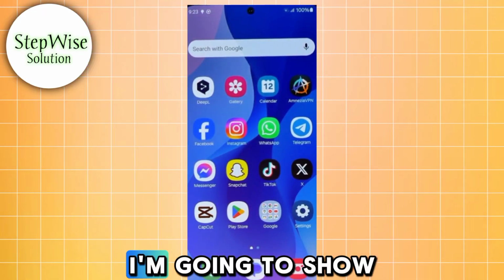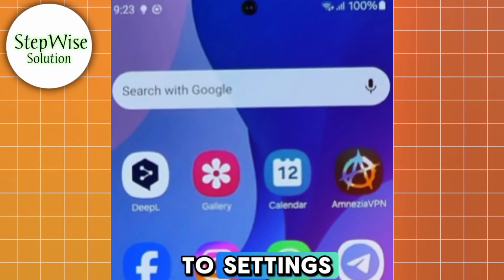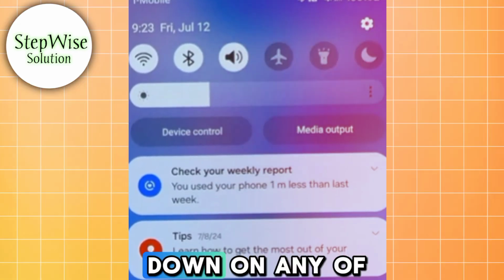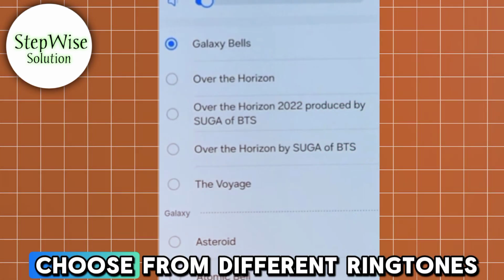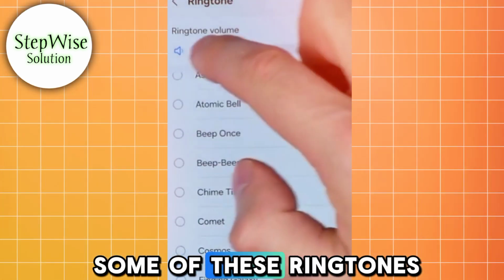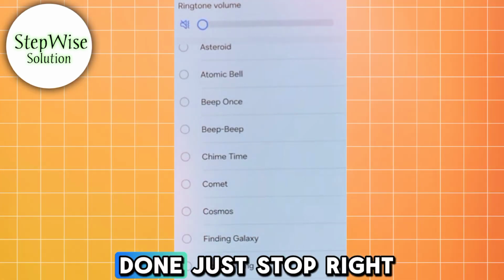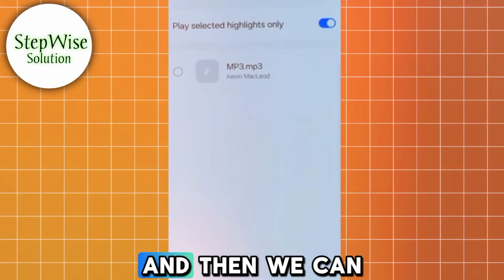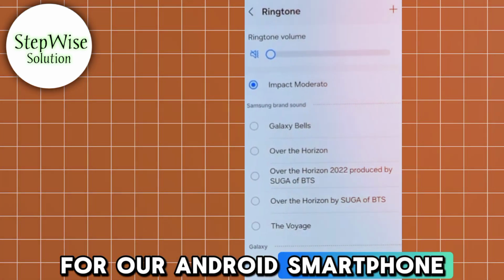How to Set a Song as Your Ringtone on Android Phone – Easy Step-by-Step Guide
"Want to customize your Android phone with your favorite song as the ringtone? In this video, we walk you through a simple, step-by-step guide to setting any song as your ringtone. Whether it's a popular track or a personal favorite, you'll learn how to quickly and easily make it your ringtone with just a few taps. Follow along as we cover:

- How to select and prepare your song
- Steps to set the song as your ringtone through Android settings

This guide is perfect for anyone looking to personalize their phone and make their ringtone stand out.